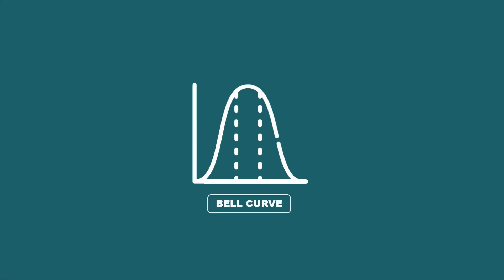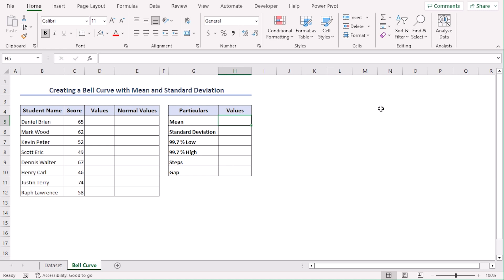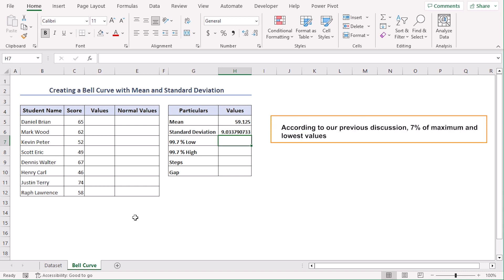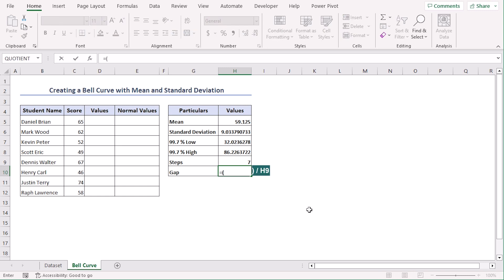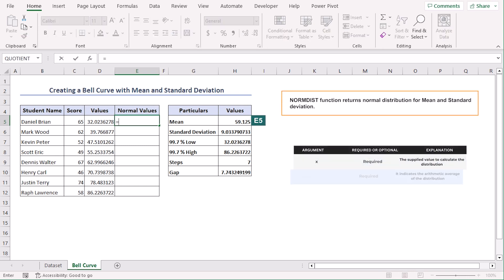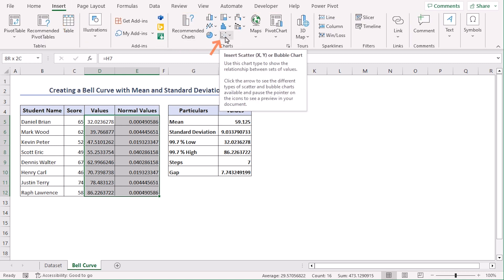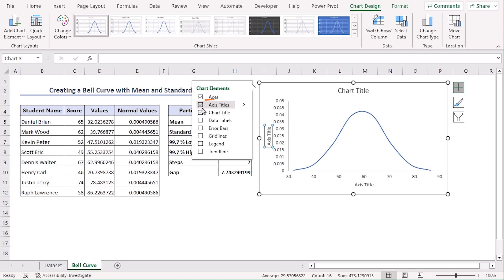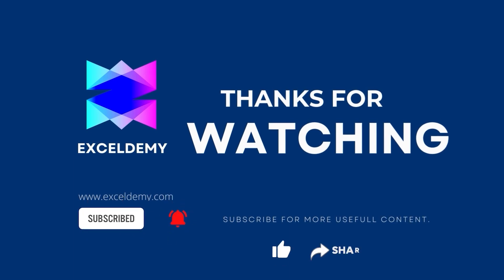How to Create Bell Curve with Mean and Standard Deviation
In this video, I'll guide you through multiple steps to create a bell curve with mean and standard deviation in Excel. You'll learn about calculating mean, evaluating standard deviation, calculating normal values, and finally creating a bell curve. By using a bell curve you can easily visualize the distribution of data, make predictions about data, and compare data sets. With practical examples and step-by-step instructions, you can make a bell curve with mean and standard deviation in your own Excel spreadsheets effortlessly.

✨ ⯆ Resources:
Alt+F1 - To insert chart
Ctrl + F - To open the Find and Replace dialog box

0:00 - Intro
1:09 - Calculating mean
1:35 - Evaluating standard deviation
2:07 - Calculating normal values
5:26 - Creating a bell curve